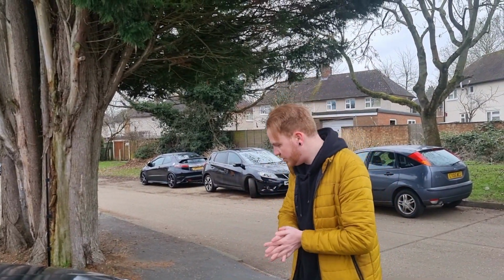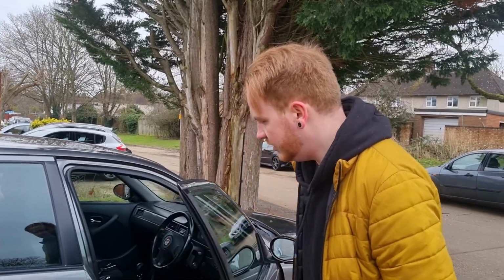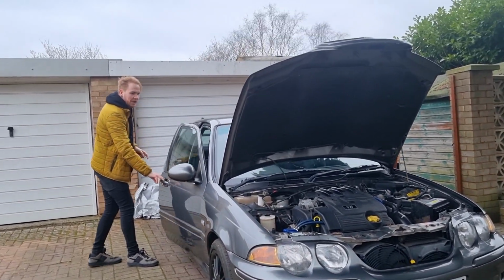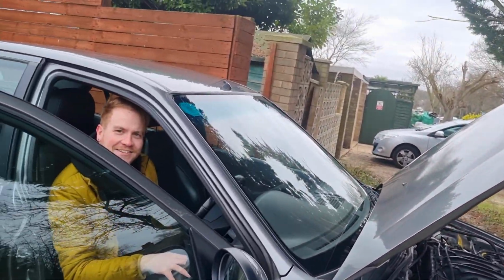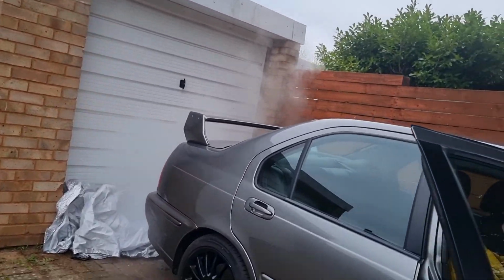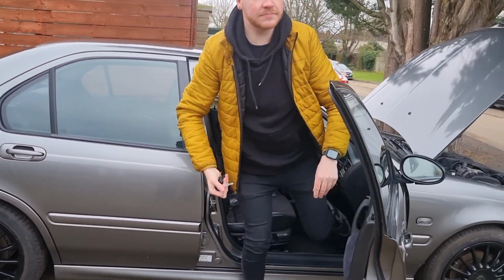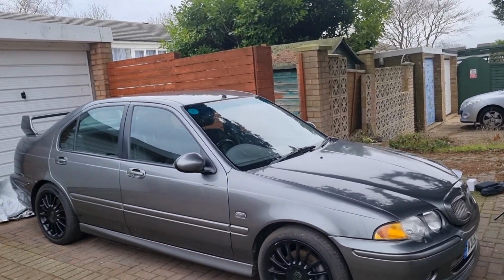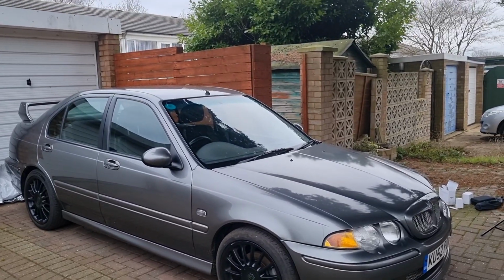J&C's Car Culture - Project Car / Future Track Car Reveal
After some months, we are delighted to share with you our latest project / venture for the channel.

We've been hunting for months for the perfect car, but finally we have found it, though it's not without it's flaws...

It's fair to say this was probably the cheapest car of this type in the country, so we are excited.

Lots of content and videos to come on this car, and any help / suggestions of what we can do with it would be appreciated!